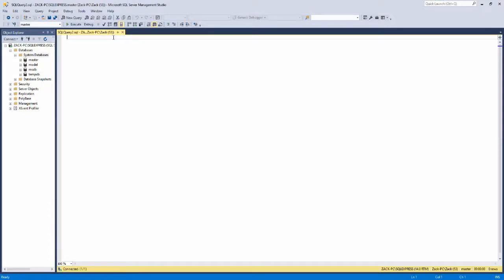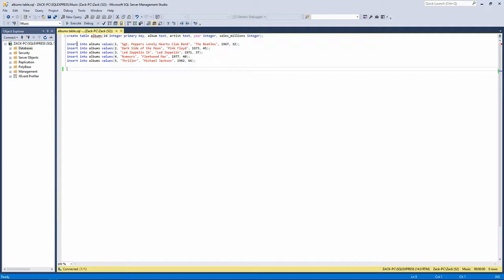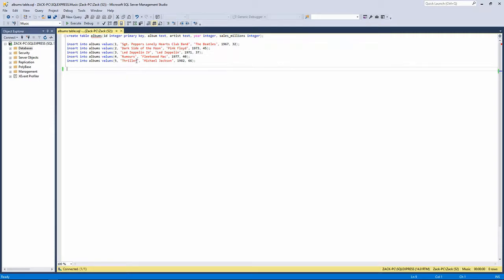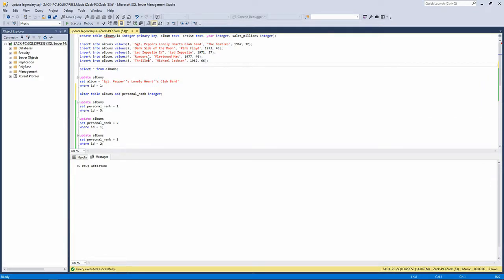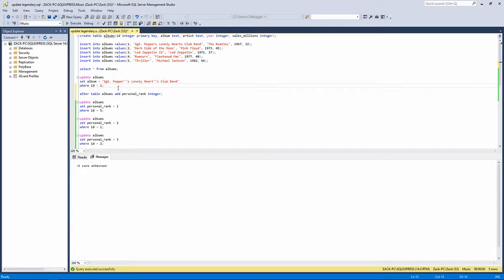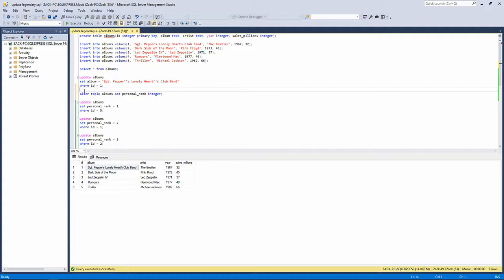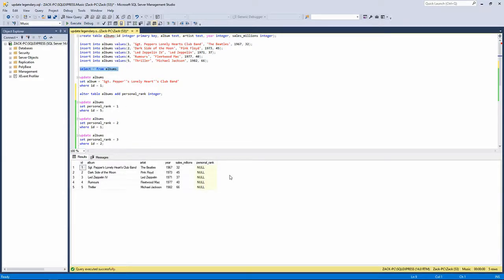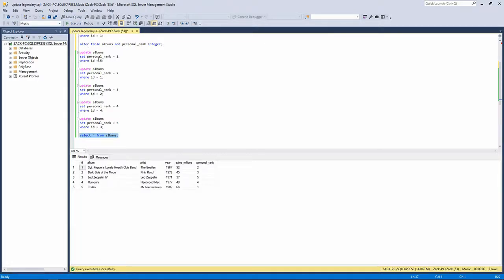3 - Creating a Simple Table in SQL